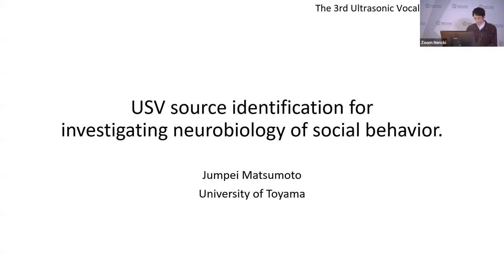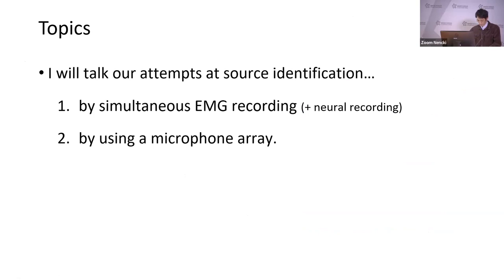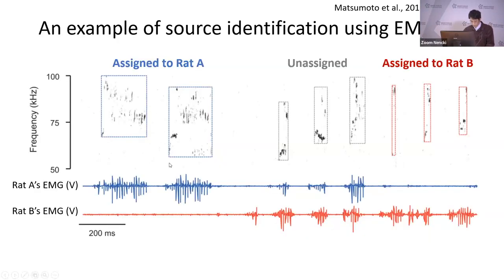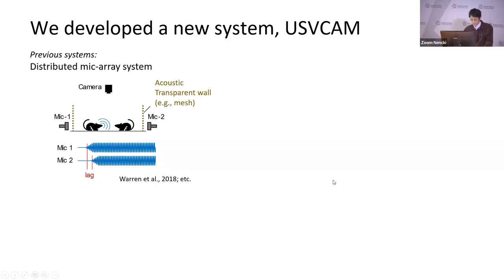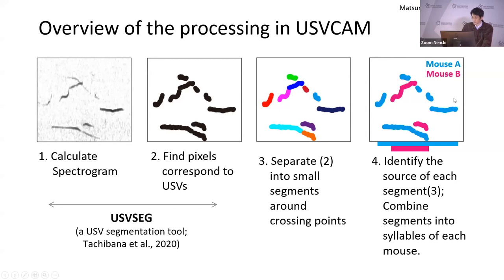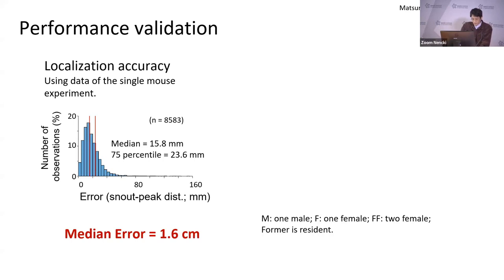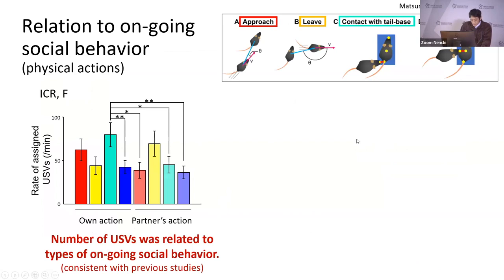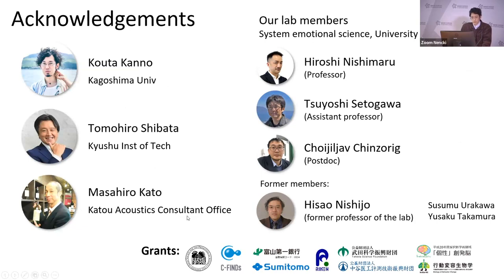The 3rd Ultrasonic Vocalizations Conference - Jumpei Matsumoto Lecture (2023)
Recording of Jumpei Matsumoto's lecture from the 3rd Ultrasonic Vocalizations Conference (October 2023).

Title: "USV source identification for investigating neurobiology of social behavior."

Jumpei Matsumoto, Ph.D. is a neurophysiologist and neuroscientist. He is an assistant professor in the Department of System Emotional Science in University of Toyama, Japan. He has been studied neural mechanisms of emotion and social behavior using behaving animals. To facilitate such studies, he has developed new tools for measuring and analyzing animals’ natural behavior, such as 3D markerless motion capture systems for interacting animals (Matsumoto et al., 2013). Recently he developed USVCAM (Matsumoto et al., 2022), an acoustic camera system for ultrasound communications in rodents, with Dr. Kouta Kanno (Kagoshima University, Japan).

The 3rd Ultrasonic Vocalizations Conference aims to create a discussion panel on what ultrasonic vocalization actually is and what role it plays in the animal world.

This conference is an international exchange of opinions on the phenomenon of ultrasound vocalization, sound communication between animals, and the possible existence of animal language, which may be an evolutionary prototype of communication in humans.

For the third time, we tried to answer the question of whether vocalization is only an expression of emotions or whether it also has the properties of a message beyond the emotional. At the same time invited lecturers (big names in the ultrasonic vocalizations world;) presented the neurobiological correlates of ultrasound vocalization and shown us unique methods of USVs analysis and sound separation.

This International Conference specialized on Ultrasonic Vocalization, provides an excellent opportunity to share academic developments, research findings, and experiences, with delegates from around the World.

We are happy that you decided to become a member of our USV Network.